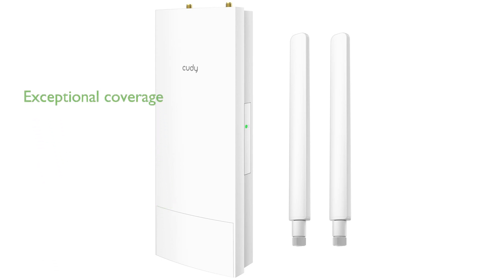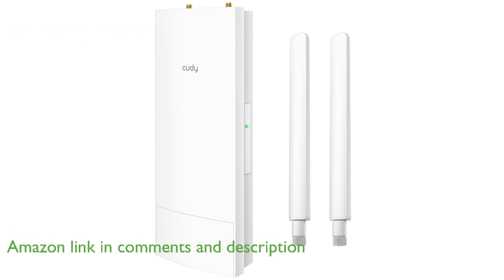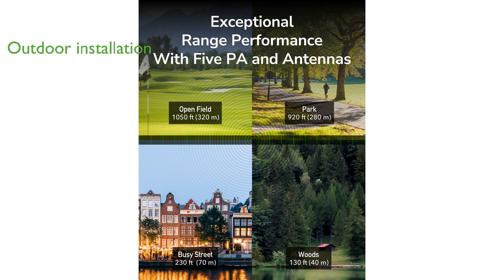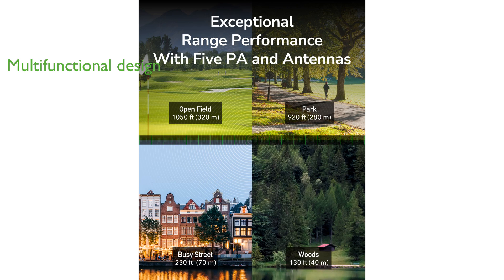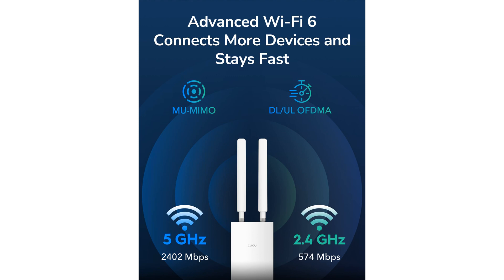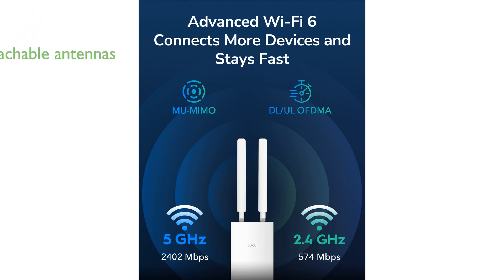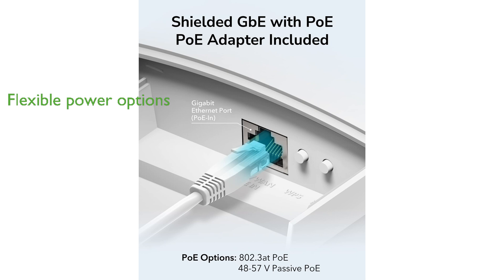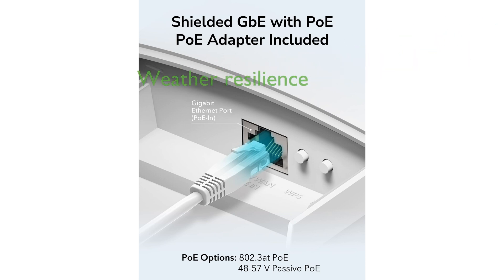REVIEW (2025): Cudy AX3000 Outdoor WiFi AP. First Look.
This is your quick summary of the Cudy AX3000 Outdoor WiFi AP.

The Cudy AX3000 Outdoor WiFi AP is designed to deliver exceptional wireless coverage with its dual band WiFi 6 capabilities and advanced high gain antennas.

This device features a robust IP65 rated waterproof housing, making it ideal for outdoor installation in various locations such as yards, shops, or farms.

With its multifunctional design, the Cudy AX3000 can operate as a WiFi extender, router, or mesh router, providing flexibility to meet different networking needs.

It comes with two detachable five decibel isotropic antennas that enhance signal quality and offer the option to connect external antennas for even better performance.

The Cudy AX3000 supports multiple power options, including both power over Ethernet and passive power supply, ensuring easy and flexible installation.

Equipped with lightning protection, this access point is designed to withstand harsh weather conditions and provide reliable performance.